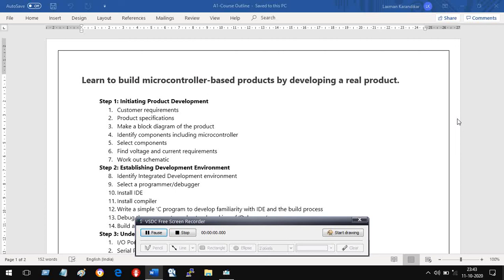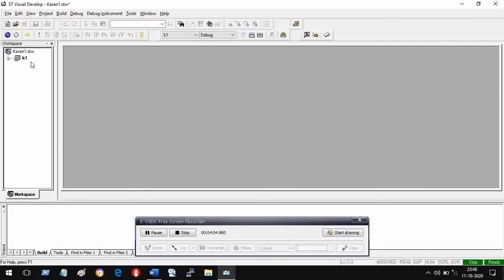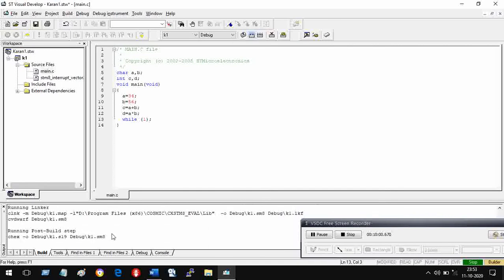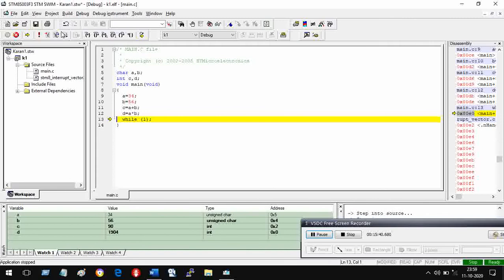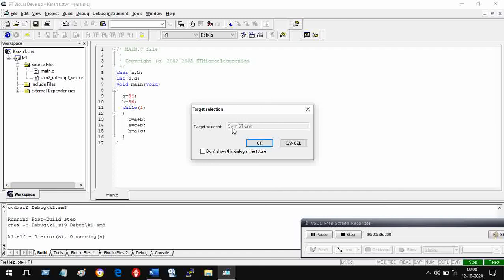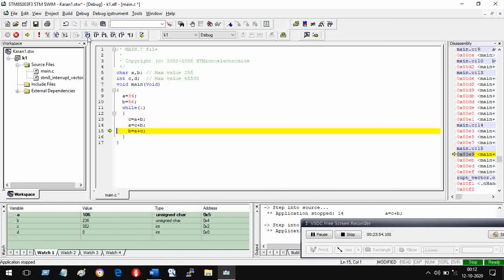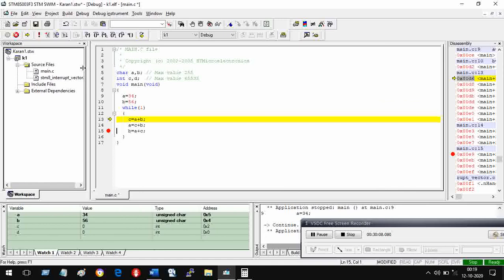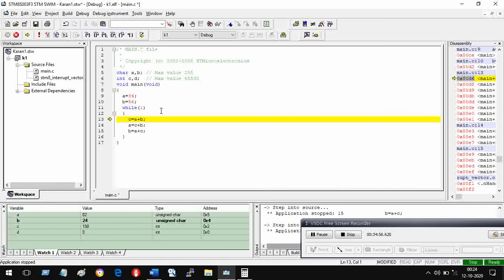MicroControllerBasedDesign Product1 Lecture 3